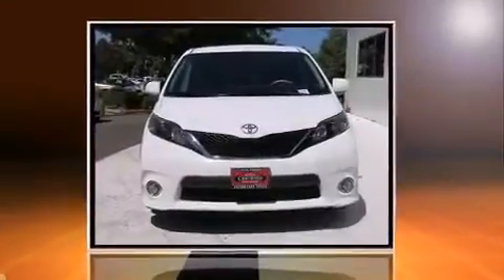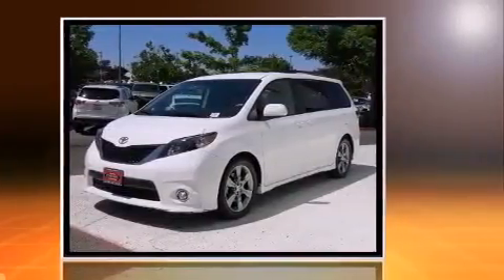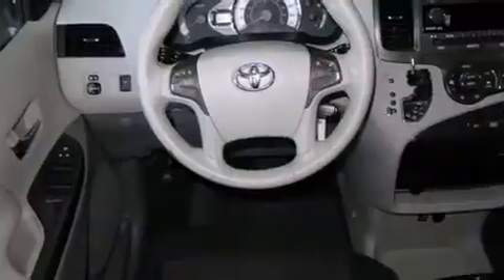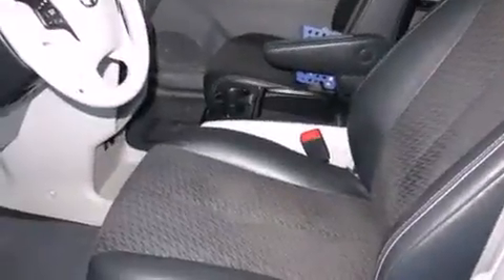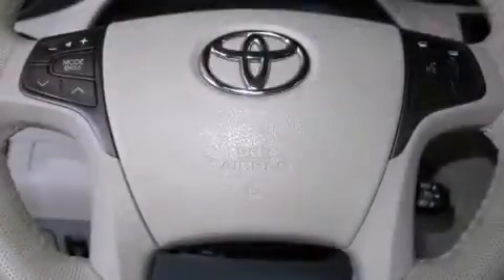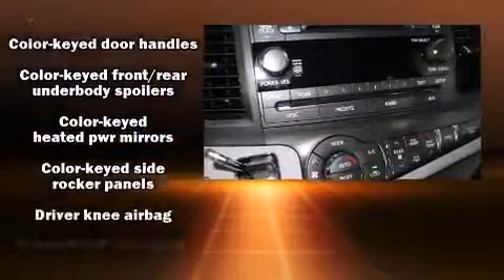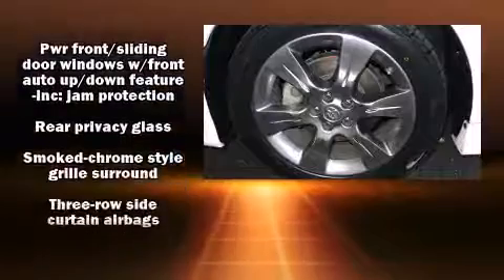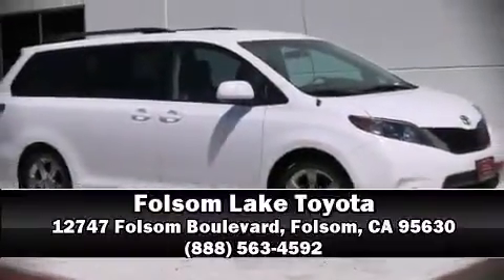2011 Toyota Sienna SE in Folsom, CA 95630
You can expect a lot from the 2011 Toyota Sienna. It features an automatic transmission, front-wheel drive, and a 3.5 liter 6 cylinder engine. This model accommodates 8 passengers comfortably, and provides features such as: front and rear reading lights, a rear window wiper, 1-touch window functionality, a tachometer, a leather steering wheel, an automatic dimming rear-view mirror, and power windows. Storage solutions are integrated throughout the interior, demonstrating thoughtful attention to detail. Audio features include a CD player with MP3 capability, and 6 speakers, providing excellent sound throughout the cabin. Toyota ensures the safety and security of its passengers with equipment such as: dual front impact airbags, front SIDE impact airbags, traction control, brake assist, anti-whiplash front head restraints, a panic alarm, and 4 wheel disc brakes with ABS. Various mechanical systems are monitored by electronic stability control, keeping you on your intended path. This vehicle has achieved Certified Pre-Owned status, by passing Toyota's comprehensive certification process. Our sales staff will help you find the vehicle that you've been searching for. We'd be happy to answer any questions that you may have. Stop in and take a test drive!